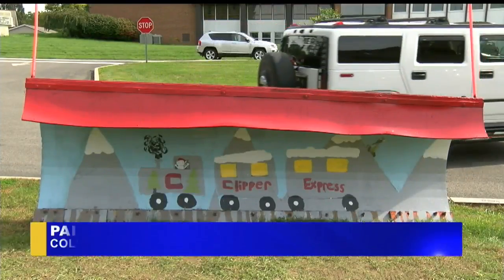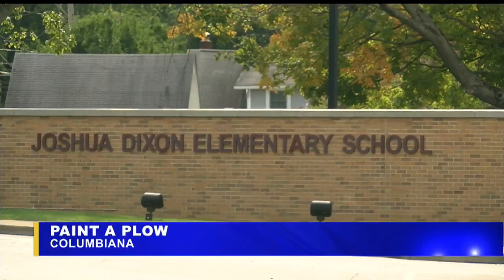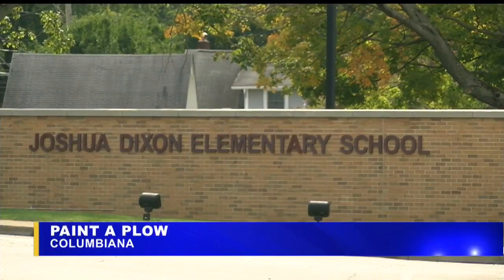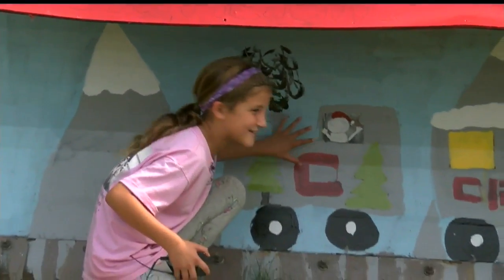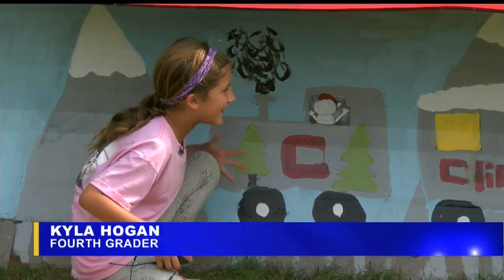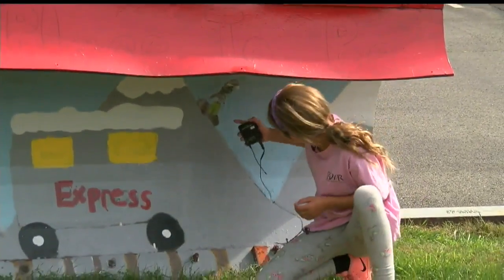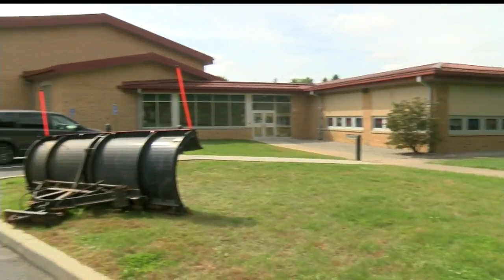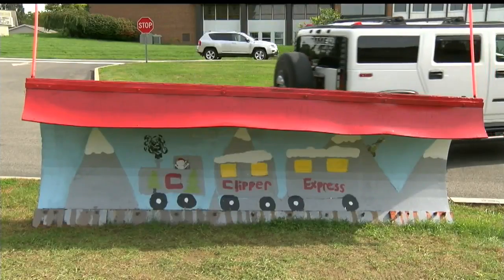Columbiana elementary student designs picture to be painted on snowplow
The plow will be in this year's Christmas parade and then it will go to ODOT's District 11.